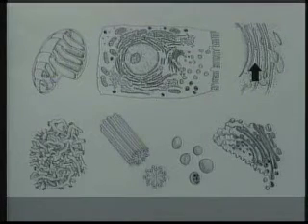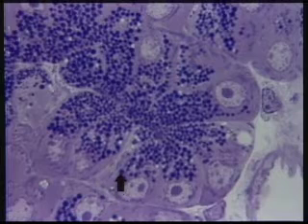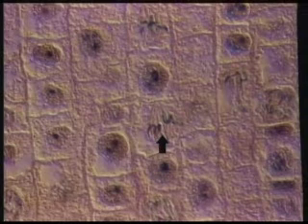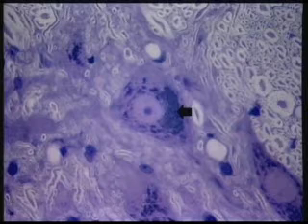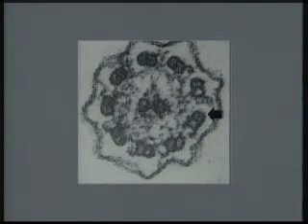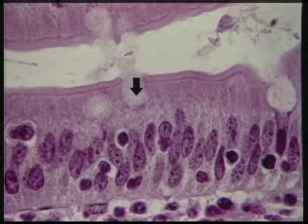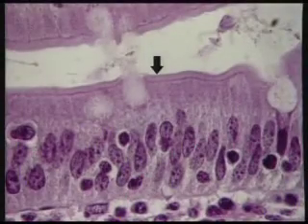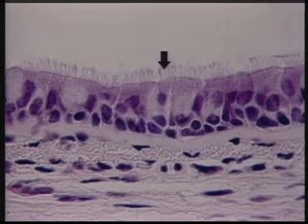02TheCell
This 30-minute educational DVD program opens with an introduction by Dr. Moran while operating the million-volt HVEM (High Voltage Electron Microscope).Then, he leads you through striking light and electron-microscopic images of the key membrane systems, organelles, and other subcellular components, relating biological images to diagrams along the way. One of our most popular DVDs.